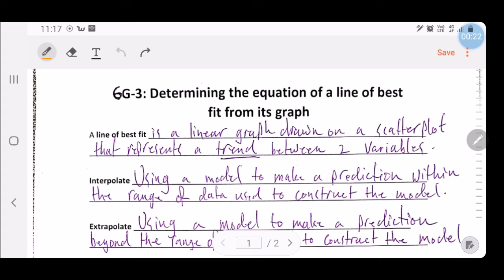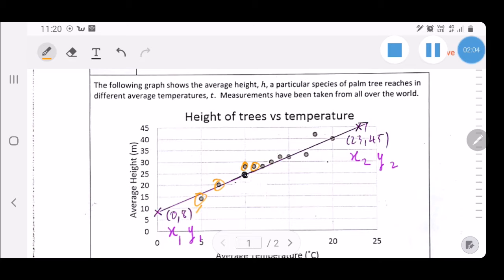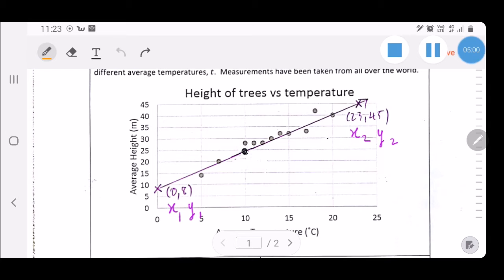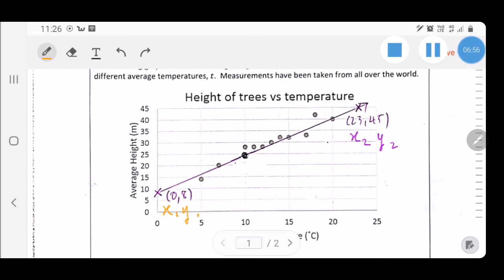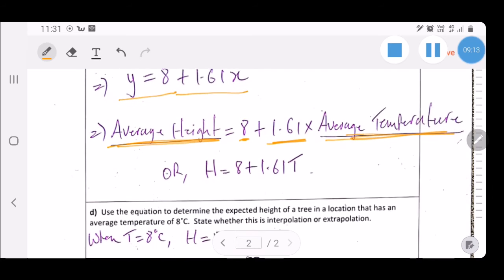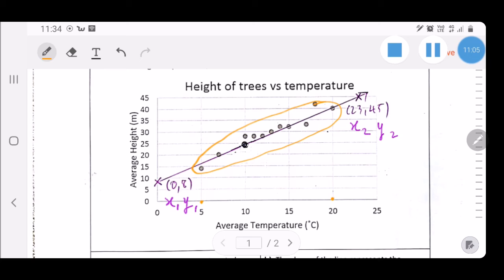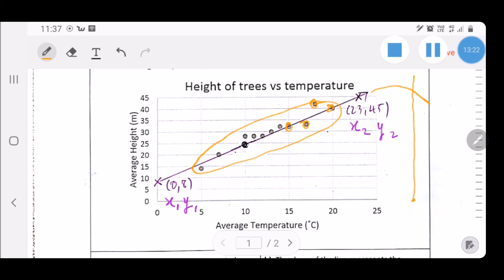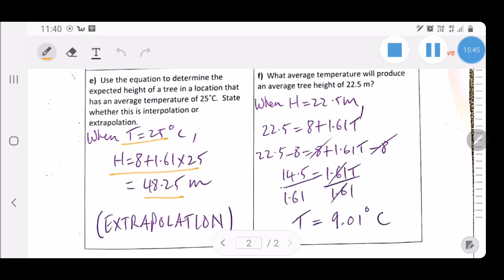6G 3 Video Tutorial